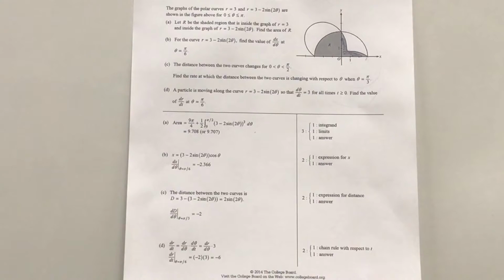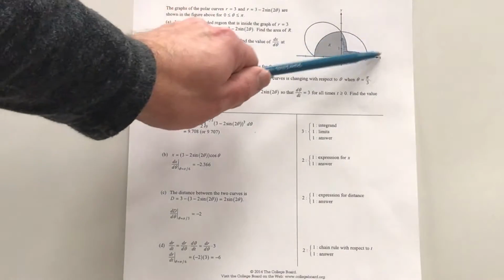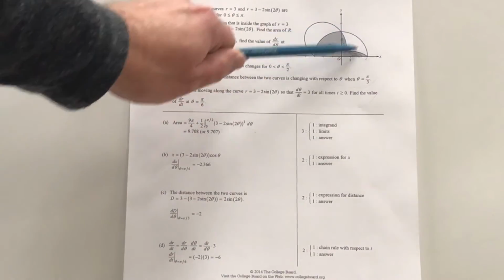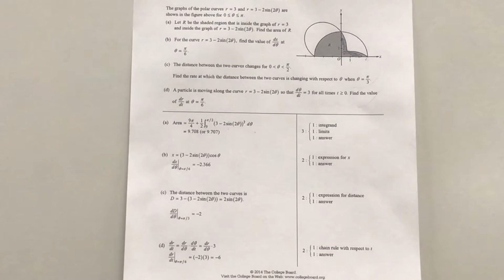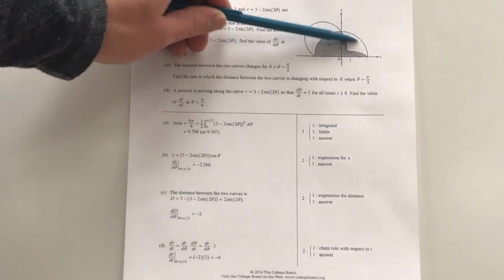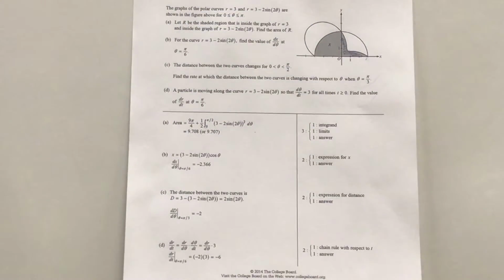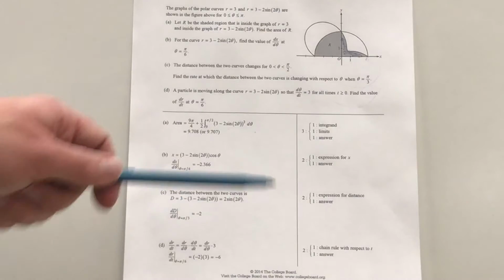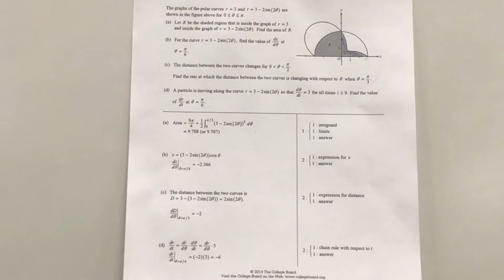BC Day 7 Free Response Explanations